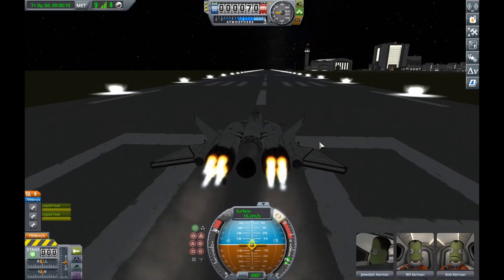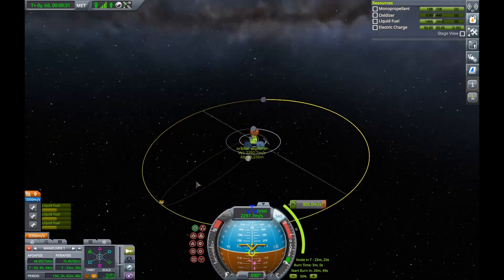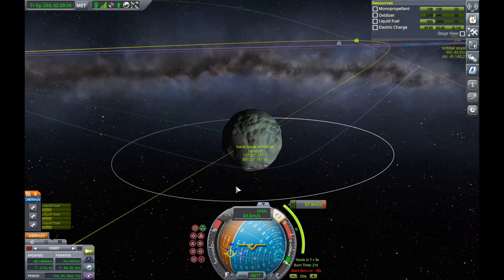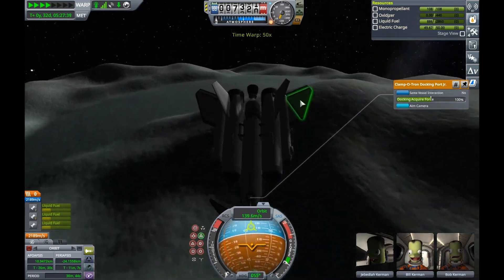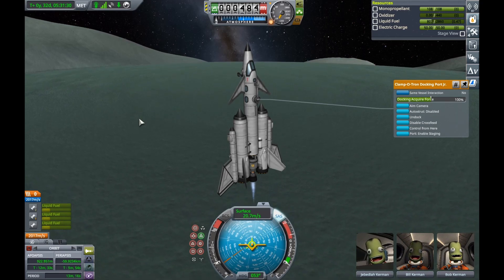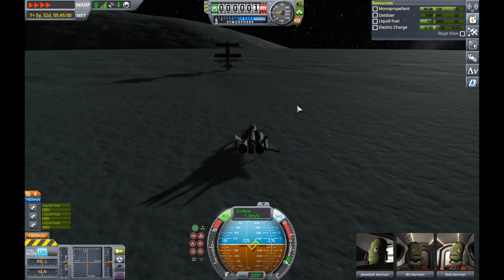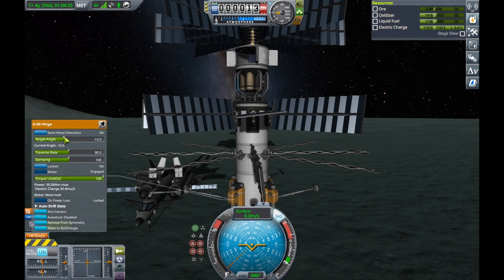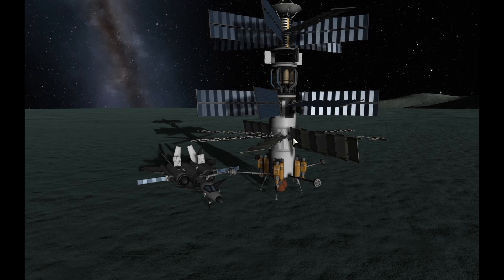Minmus SSTO refueling station rig revisit (KSP 1.10.1)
In this video, I send a vehicle to a refueling station it was kinda designed for. From there, I now have a platform where I can send the SSTO to anywhere within reason. The range of SSTOs would increase if I had more stations.

Currently I'm planning on sending it to Ike just because  haven't been there before but if you want to see somewhere else, please let me know.